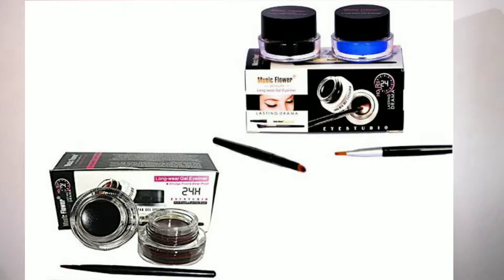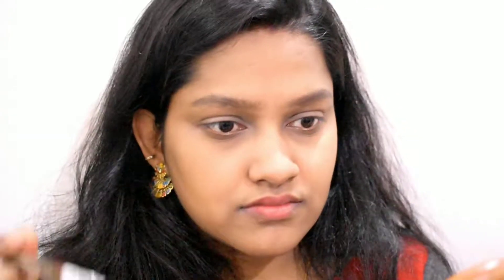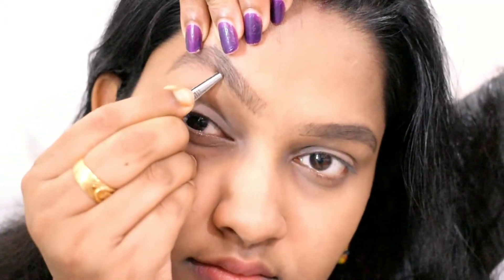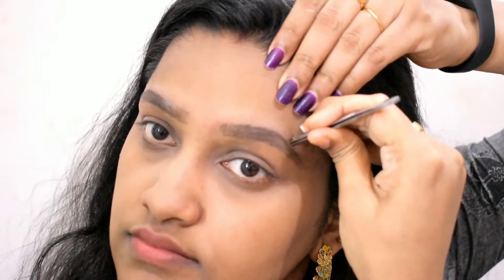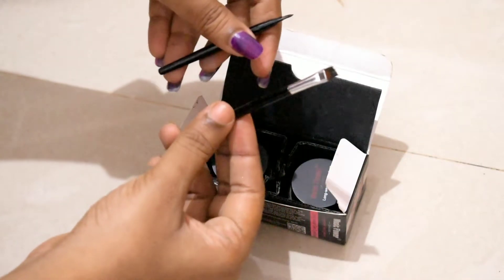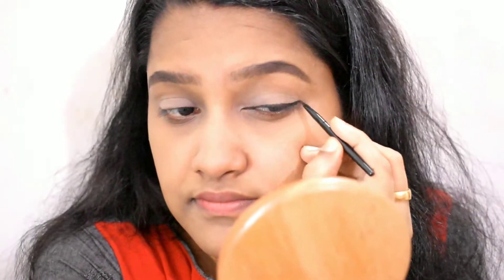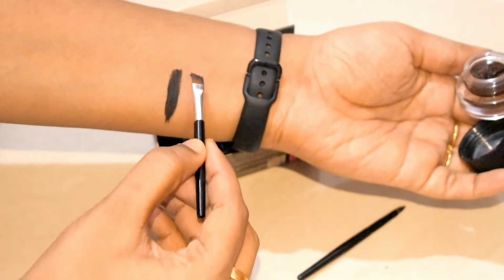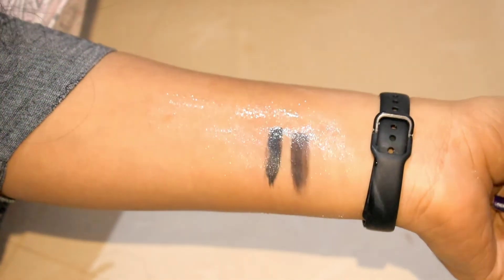Eyebrow Shaping at Home||Plucking Eyebrows||24 Houre Long Lasting Eyeliner Gel&Eyebrow Gel Malayalam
hey guys 🙋
am anju.

music flower gel eyeliner